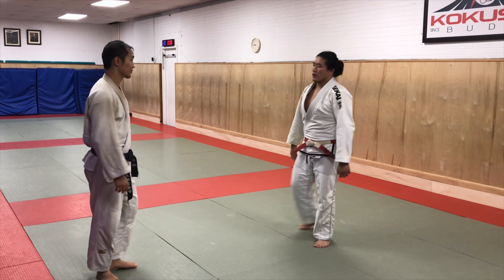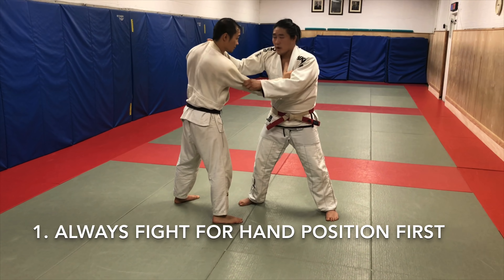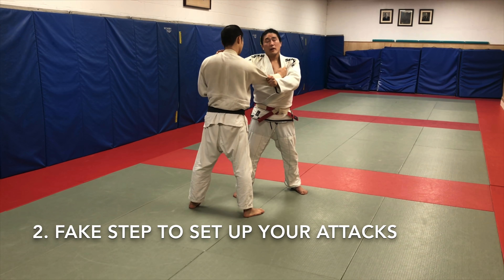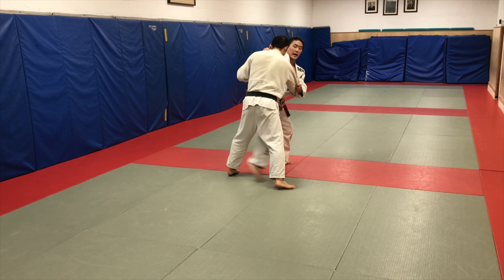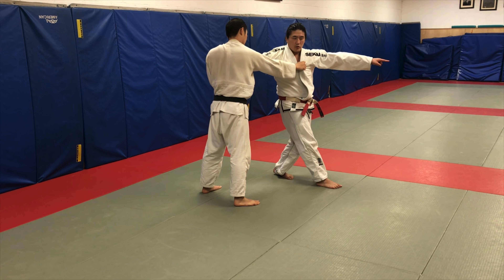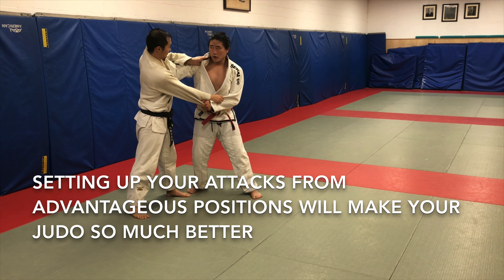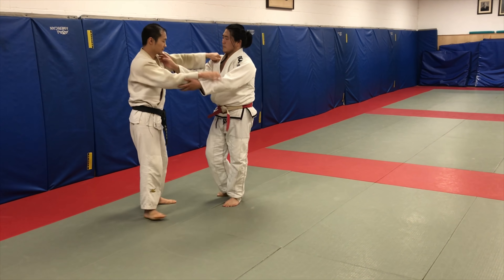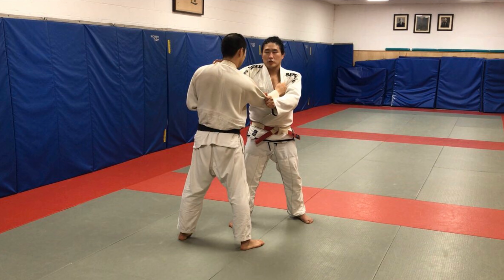2 ways to make your judo better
You CAN just lock up 50/50 and start blasting away.  Especially if you are bigger stronger and faster than your opponent.  A lot of people get away with this.  You can even throw from losing positions.  But these two ways are not the most efficient.  I highly recommend attacking from advantageous positions and setting it up with feints.

Once you understand this, knowing and understanding what dominant position is, is going to be really important.  Positions change constantly and it is fast. Unlike in these instructional videos.  Throwing in feints can also prevent you from people waiting to counter.  It's a method of collecting data.  Then you can anticipate their reaction and attack that.  Good luck!

Huge uchimata 3:37

Study
Bernardo Faria Pressure passing: Amazing for Judo and Bjj

Favorite books that isn’t about martial arts but can help you on your journey
The Alchemist
Tape Johnson and Johnson